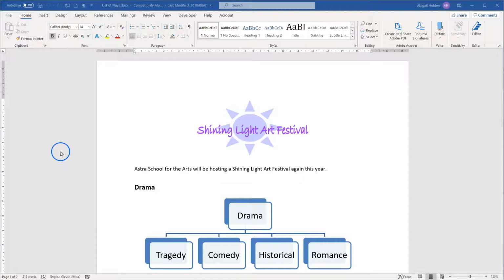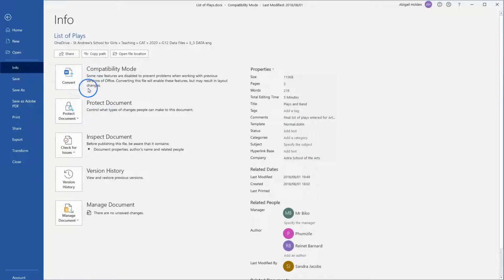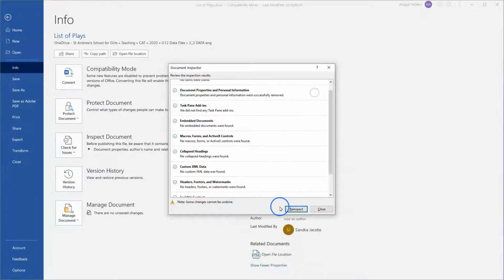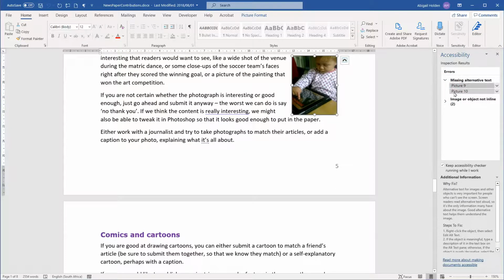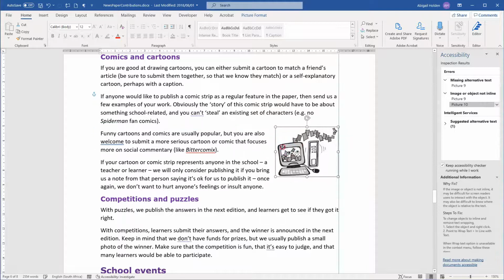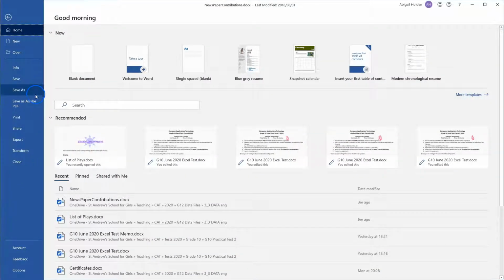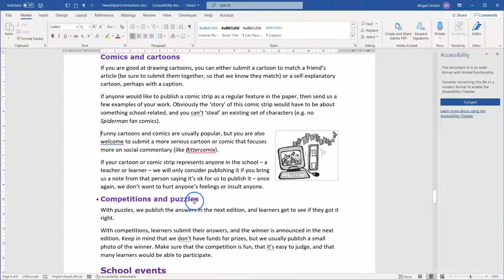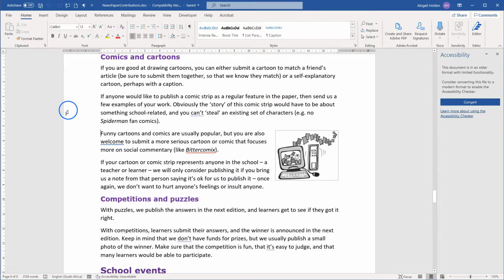Word Tutorial: Inspecting Files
Overview of inspecting files for personal information, accessibility and compatibility issues in Microsoft Word, as well as saving and sharing documents.

0:00 Introduction
0:37 Inspecting documents for personal information
1:45 Checking Accessibility
2:56 Checking Compatibility
4:08 Saving and Sharing documents